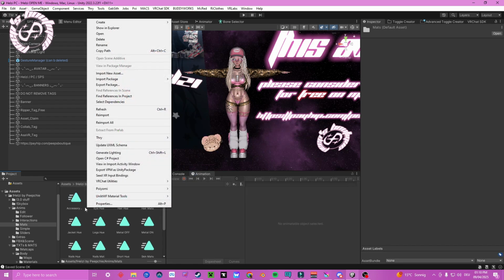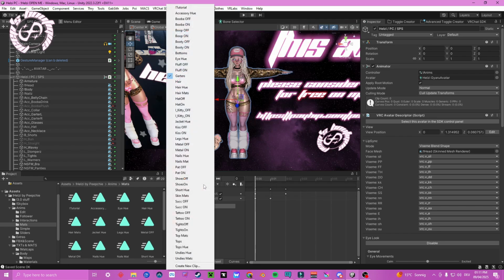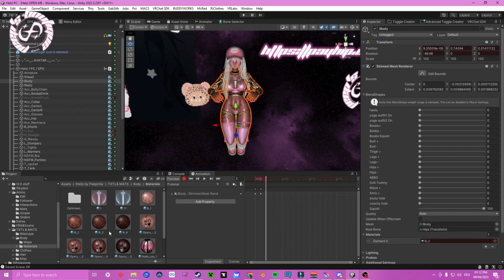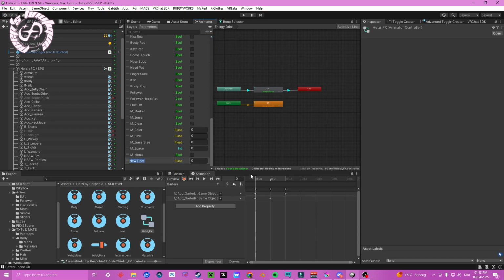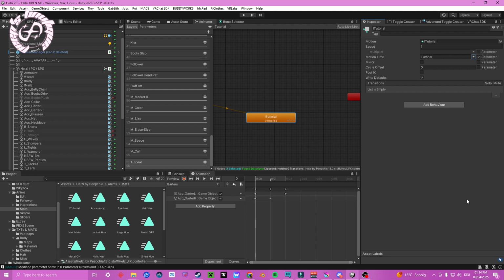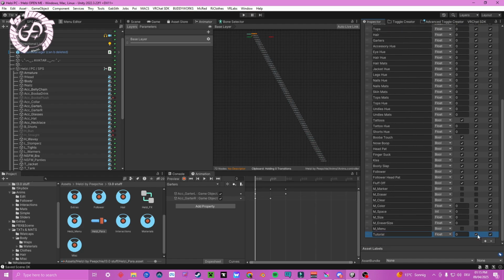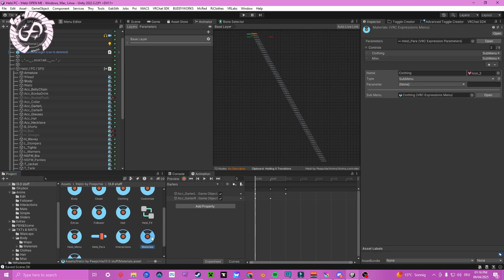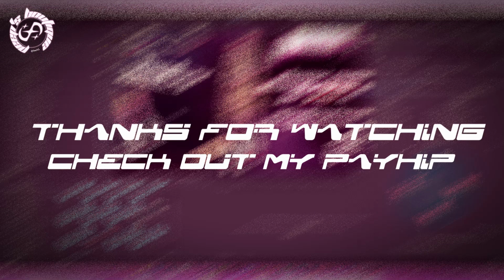How to make Material Swaps for VRChat! / E6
Avatar in video is available on my Payhip